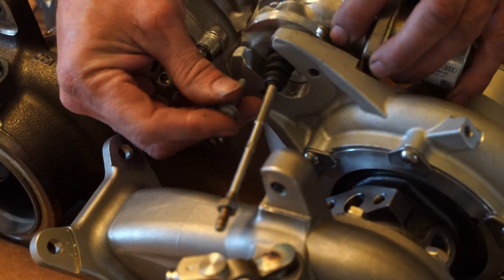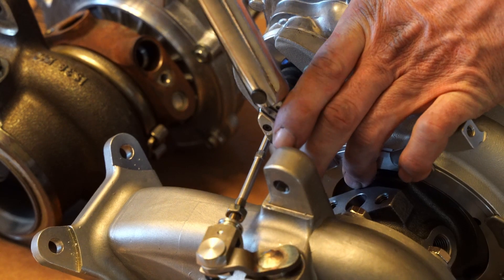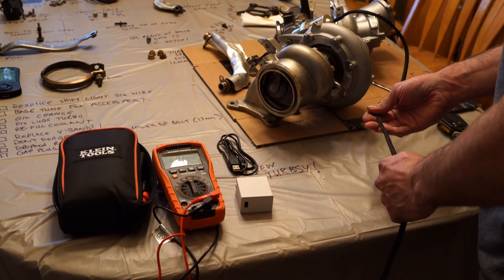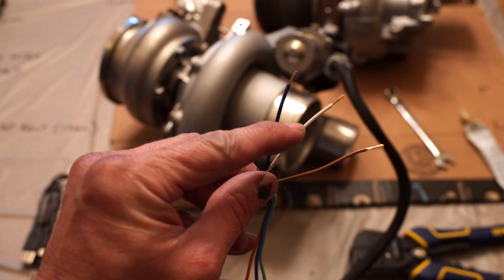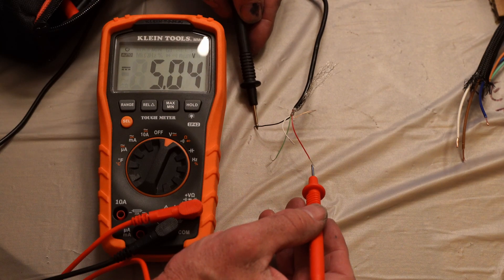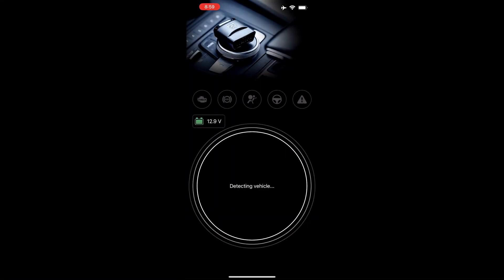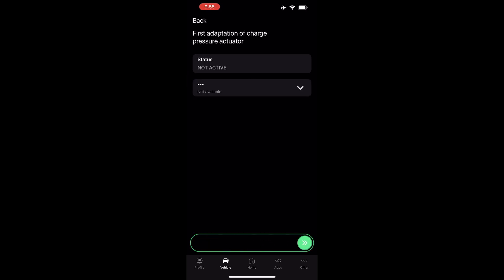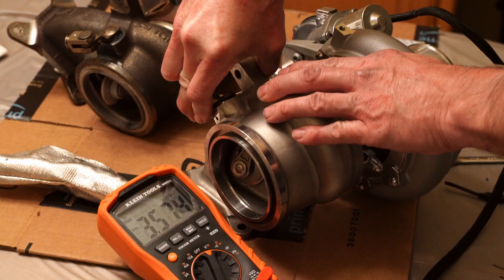How to do a Wastegate Actuator Bench Calibration and Adaptation (MK7/IS20/IS38)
I wanted to set my wastegate actuator voltage BEFORE putting the turbo in the car so I didn't have to worry about access to the adjustment rod.  Here is the process. This process is most useful when you want/need to calibrate the wastegate to a turbo, but might not have the car readily available or don't want to take it out to the car for the calibration process... or you don't want to put the car back together to turn on the ignition... lol Lots of reasons why this could be useful. There ARE other ways to calibrate a wastegate actuator. This is the bench method.